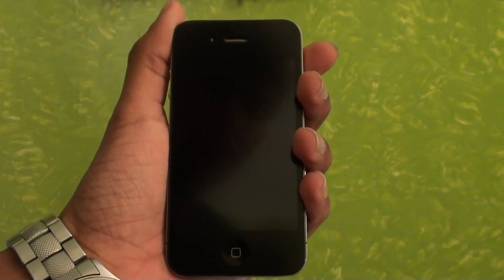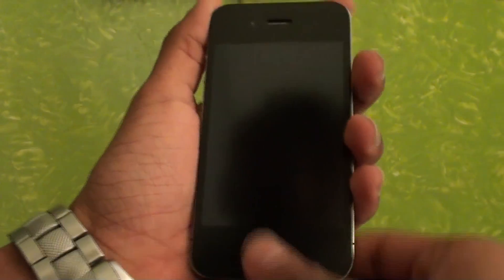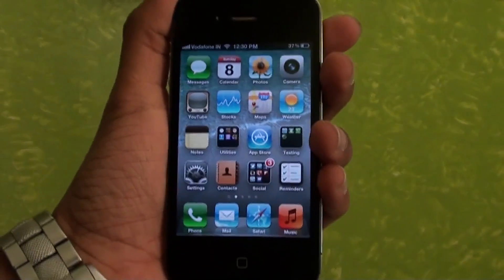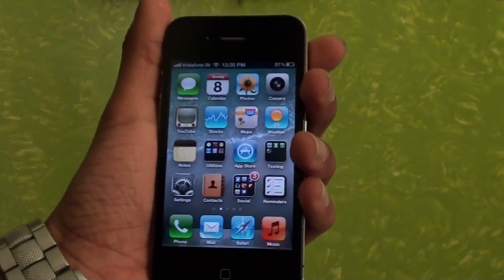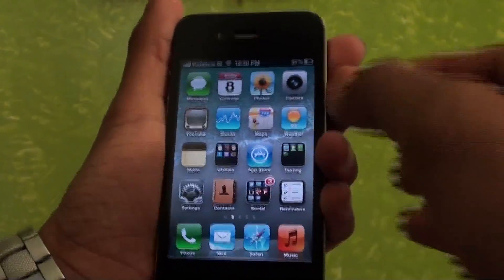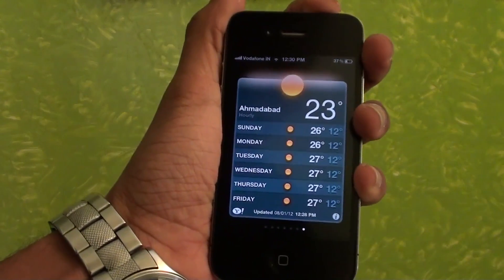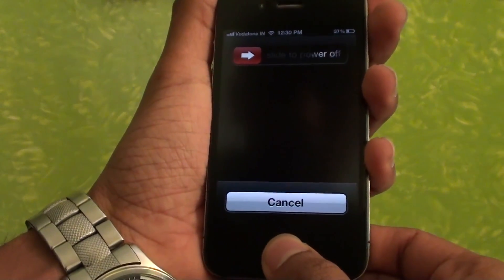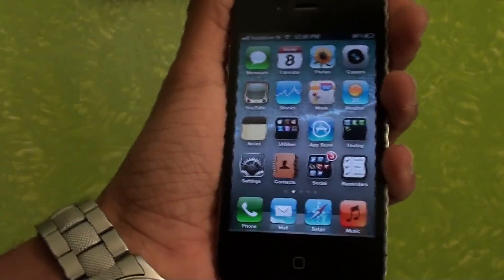Recalibrate Home Button on the iPhone/ iPod Touch/ iPad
Tutorial on How to Recalibrate your Home Button on your iPhone, iPod Touch, iPad. If your home button is not responding as it should or works after repeatedly pressing then this might solve the problem.